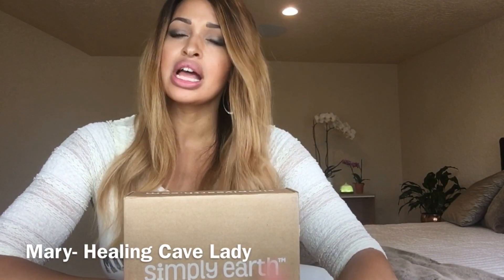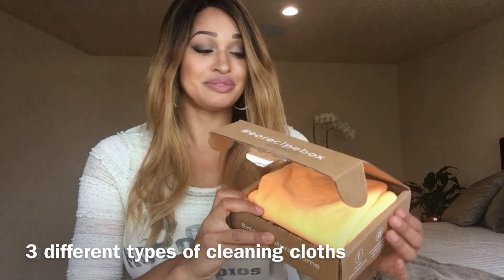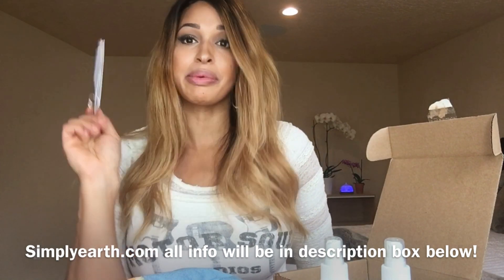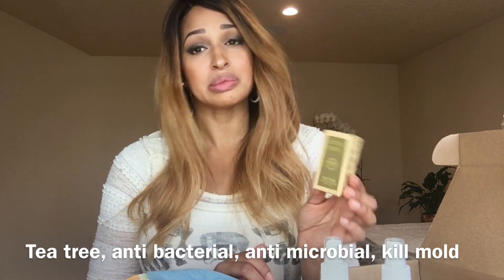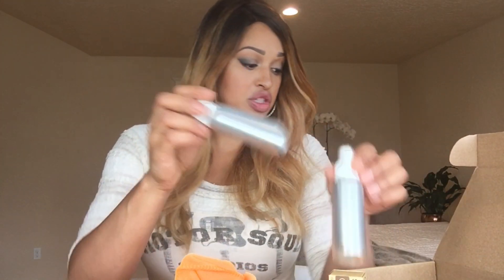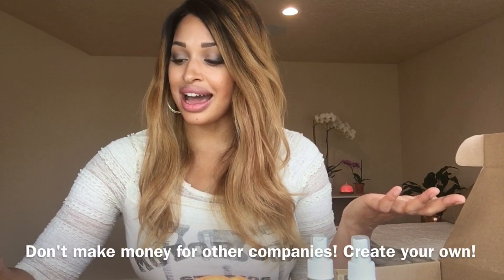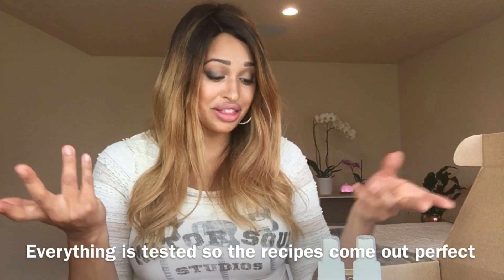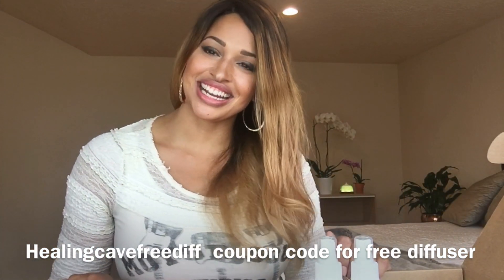Simply Earth Best Essential Oil Subscription box April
You get a $25 giftcard with your $39 a month subscription and your First Box will be HUGE!! It will contain bottles for the next 6 month of boxes and fun ingredients for all your at home DIY recipies as well!
Simple Earth- $25 free giftcard (HUGE BOX as first box) with a $39 monthly subscription Box Code Healingcavefreediff

Dont forget, this company donates 13% of profits to help end human trafficking!  Thats a big deal!!